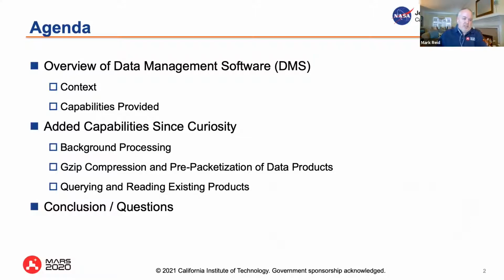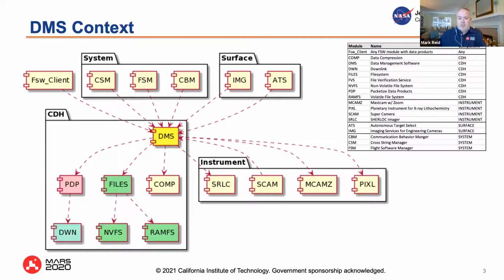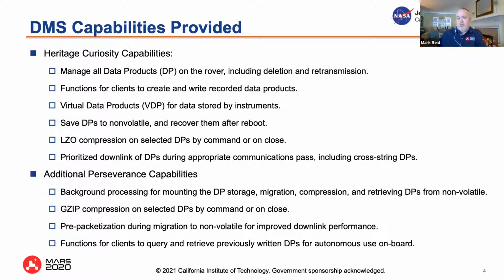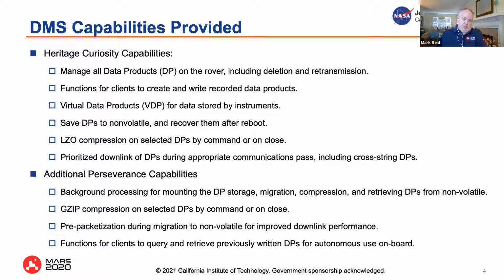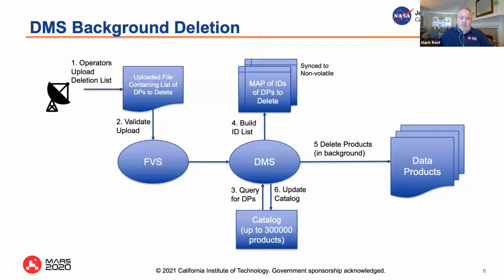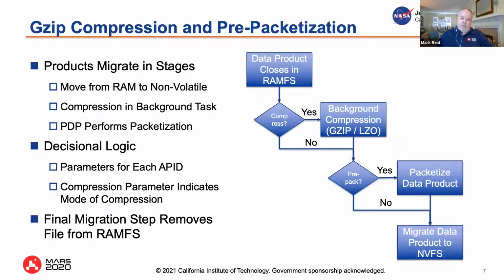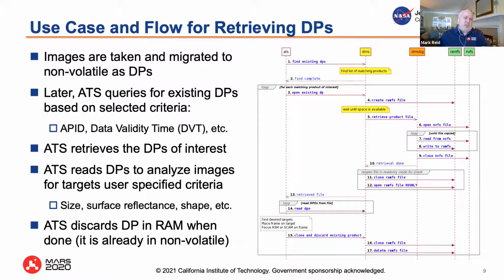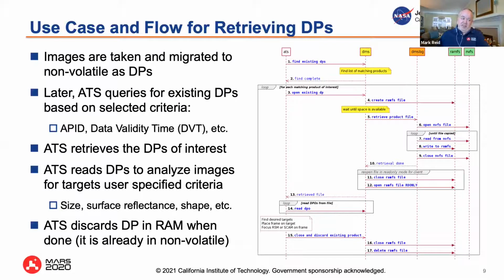FSW 2021: Perseverance Rover’s Data Management Software and Improvements Since Curiosity - Mark Reid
Mark Reid (NASA JPL) presents "An Overview of the Perseverance Rover’s Data Management Software and Improvements Since Curiosity" at the 2021 Flight Software Workshop, hosted virtually by the Johns Hopkins University Applied Physics Laboratory (JHU/APL).

ABOUT FSW-2021